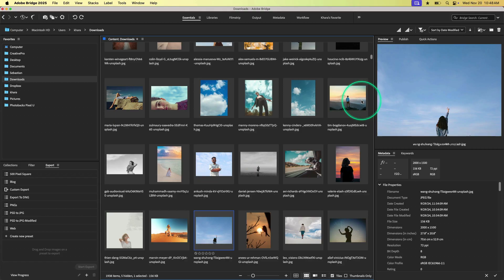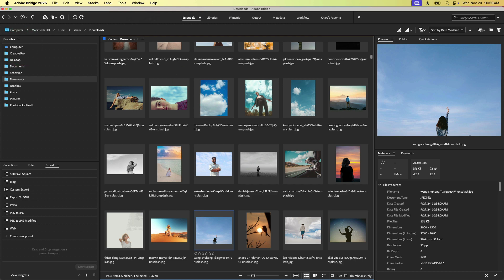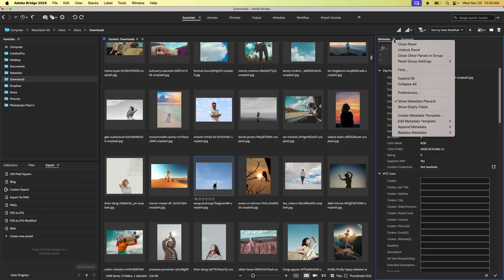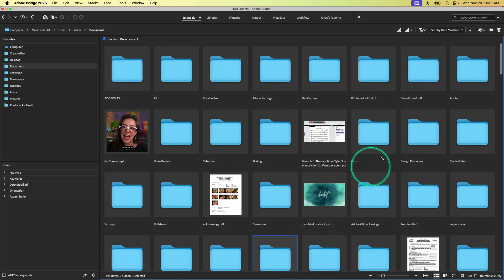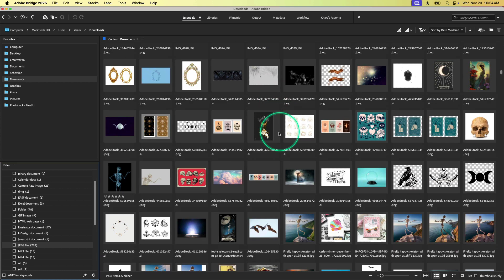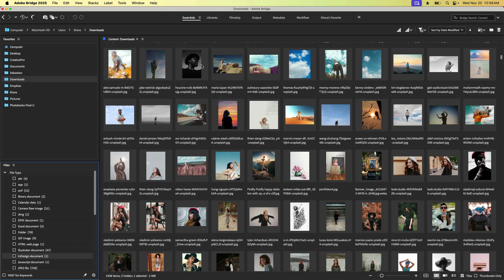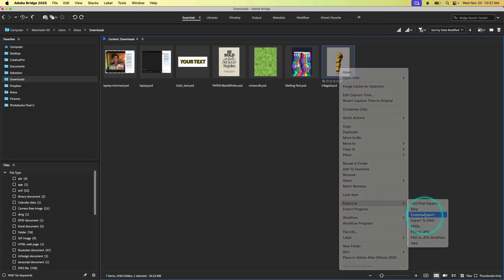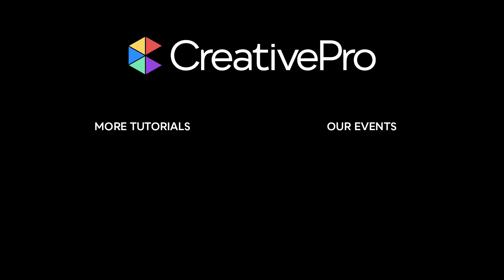How to Use Bridge: A Quick Overview (Video Tutorial)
In this how-to video, Khara Plicanic takes a look at how useful Adobe Bridge is for sorting, finding, and organizing all of your files. Whether you want to search for documents by filetype or view through individual pages of a PDF—without having to wander around your entire system—she shows you how Bridge gets the job done.